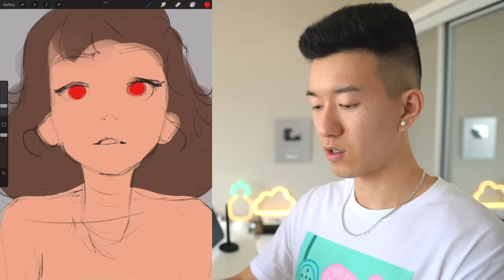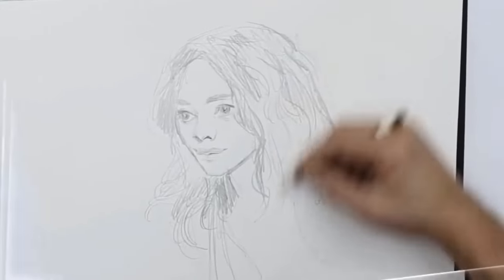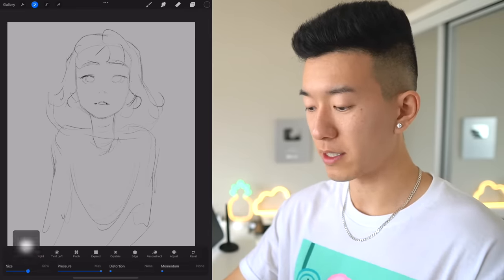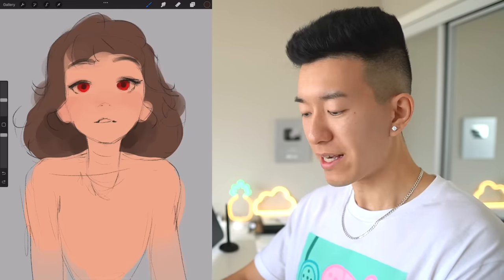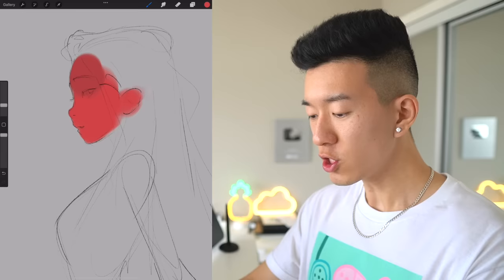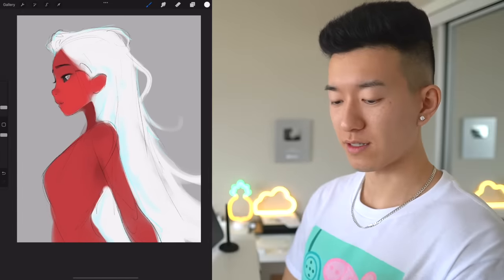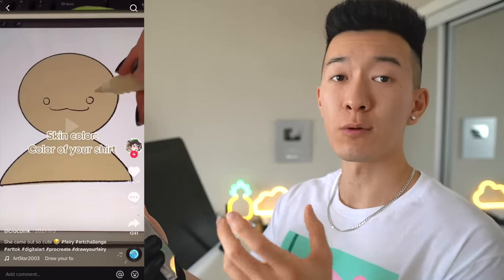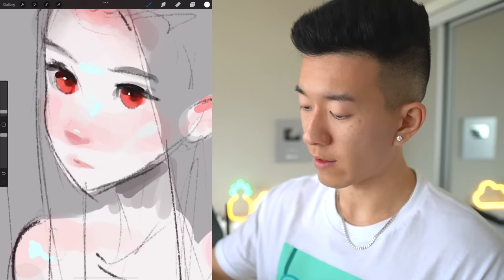TRYING TIKTOK ART CHALLENGES 😳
Okay but which one is your favourite